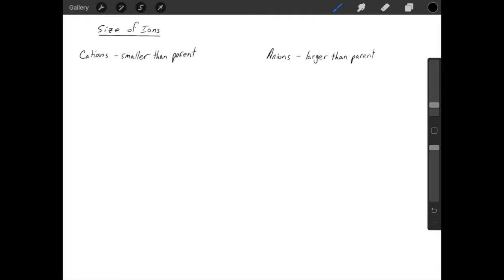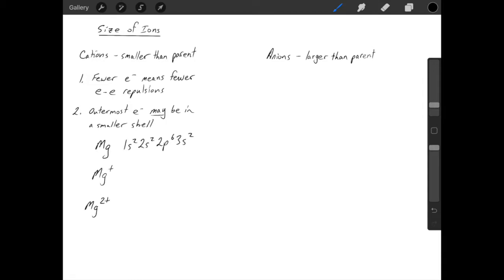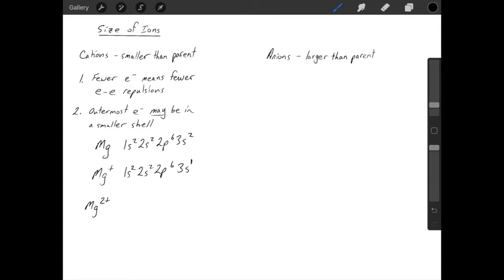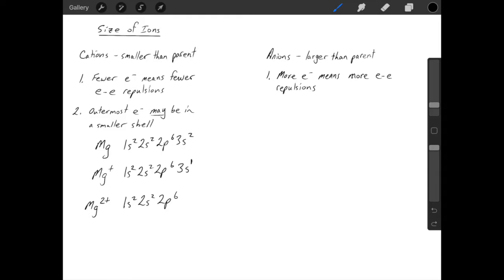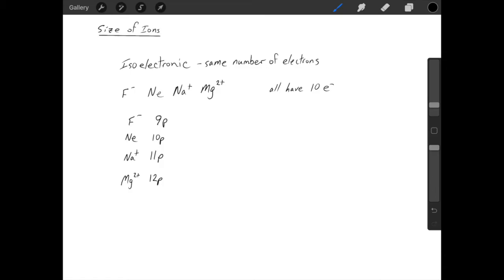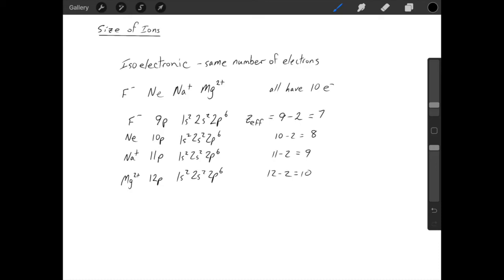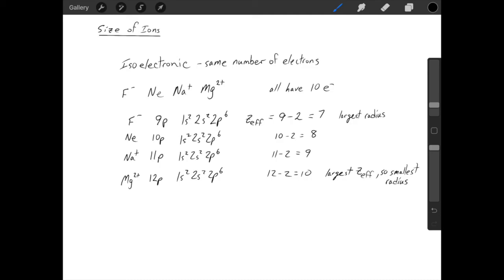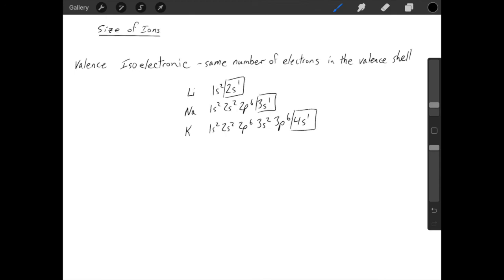Sizes of ions